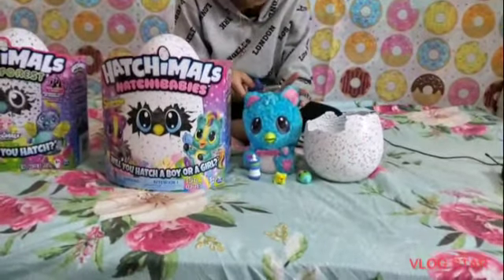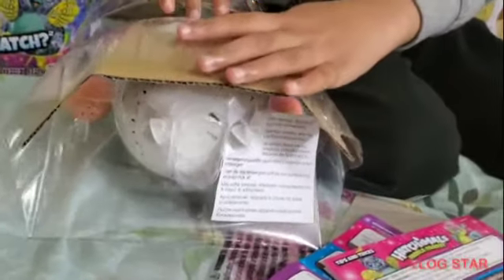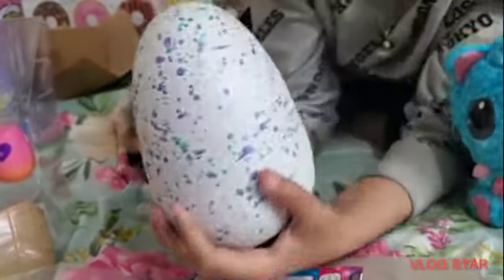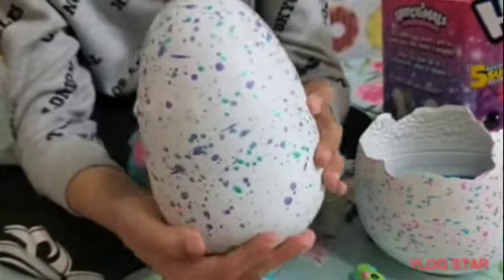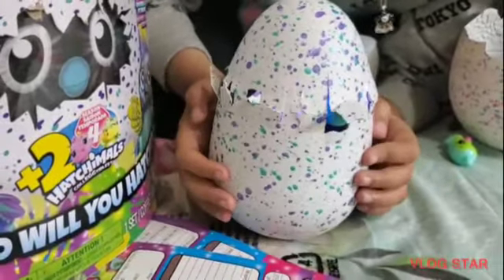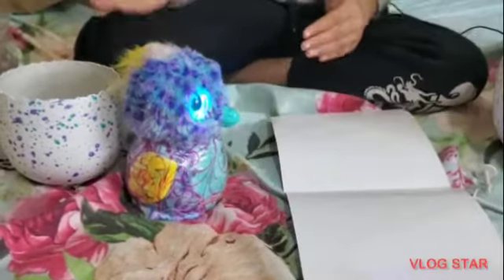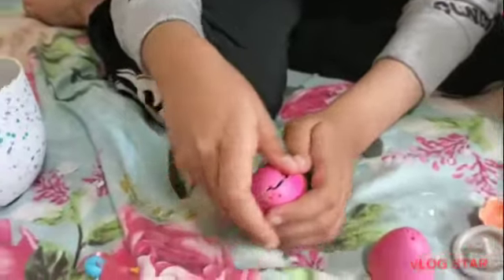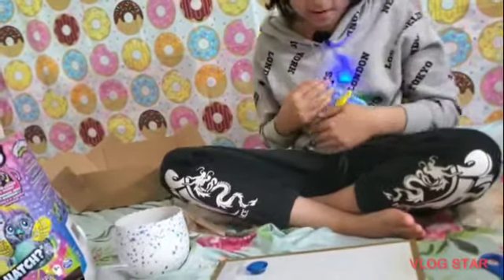HATCHMAIL FABULA FOREST 🤗